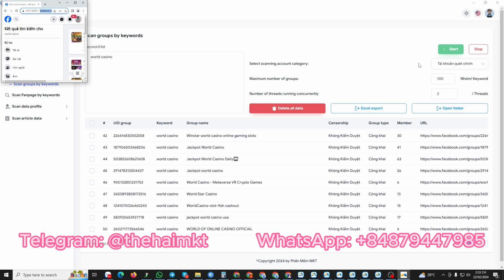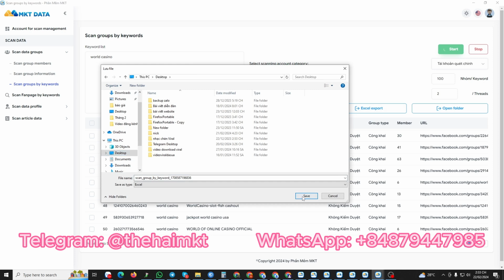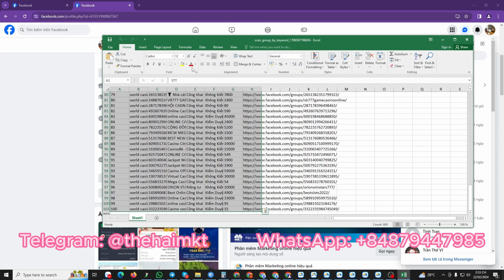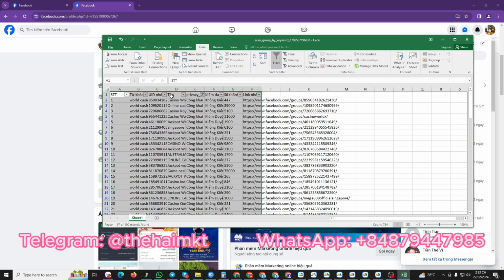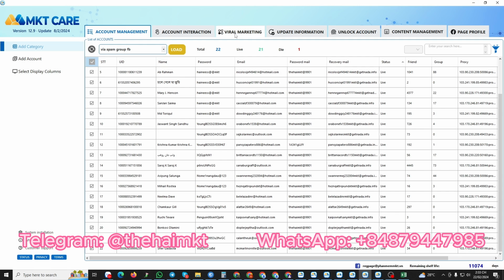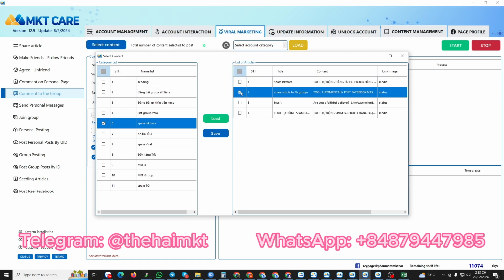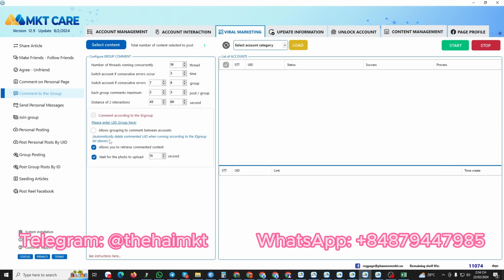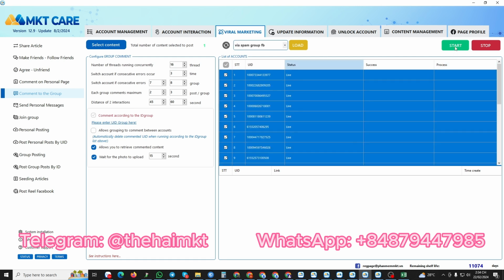Tool Auto Comment Facebook Post | Best Auto Comment App For Facebook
In this video, I'll introduce to you best auto comment tool for facebook